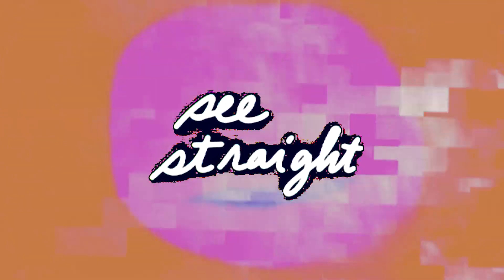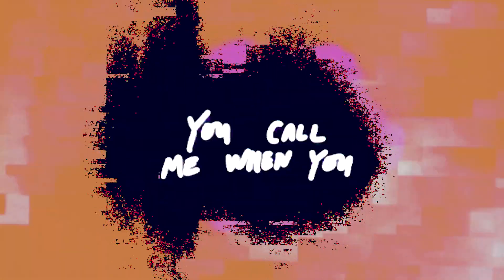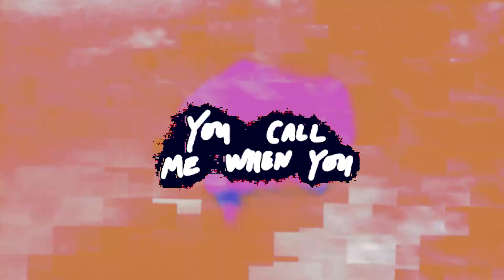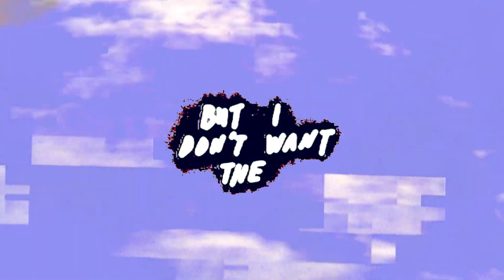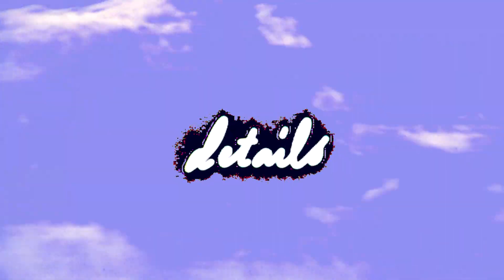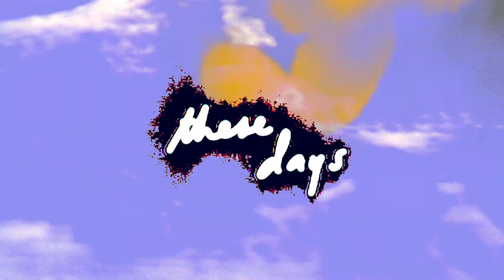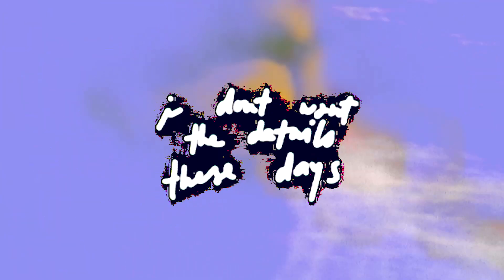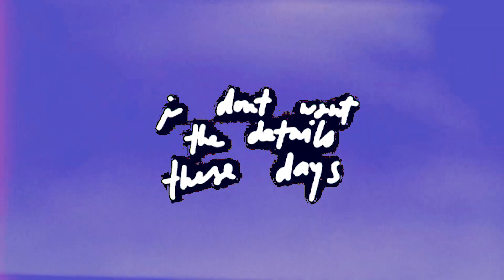Rothstein - pushover (lyric video)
video by not here